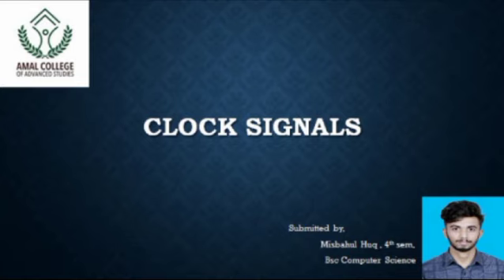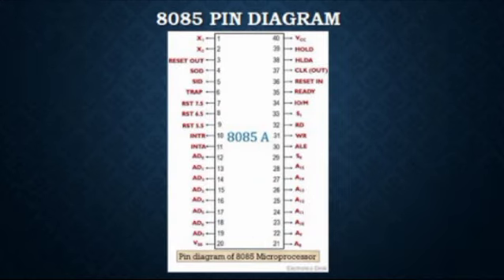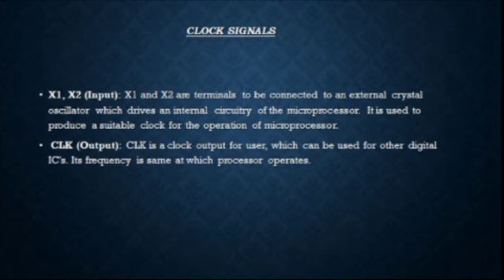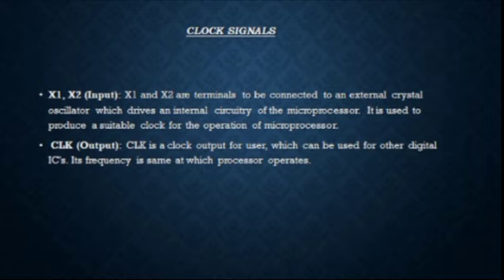CLOCK SIGNALS | MICRO PROCESSOR | MISBAHUL HAQ N A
SEMINAR VIDEOS
MICRO PROCESSOR - ARCHITECTURE AND PROGRAMMING[A14]
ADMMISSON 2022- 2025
FOURTH SEMESTER CALICUT UNIVERSITY
DEPARTMENT OF COMPUTER SCIENCE
AMAL COLLEGE ADVANCED STUDIES NILAMBUR